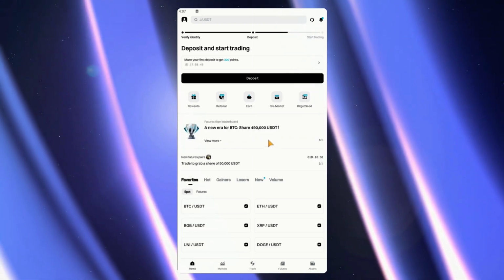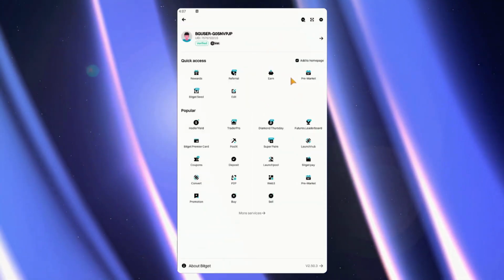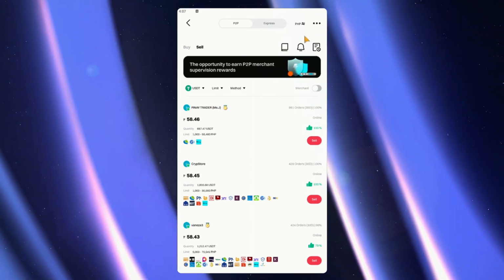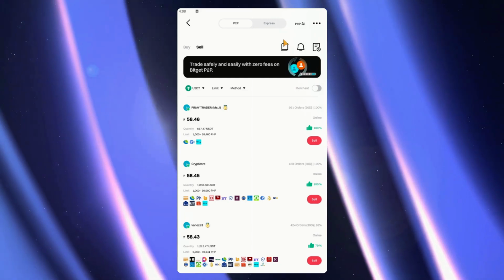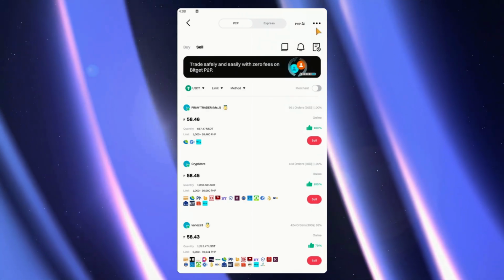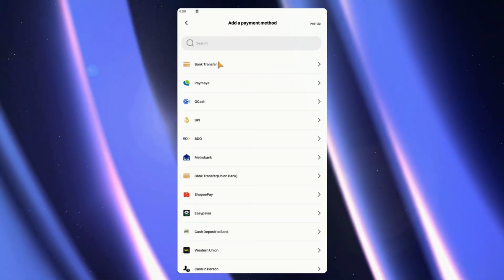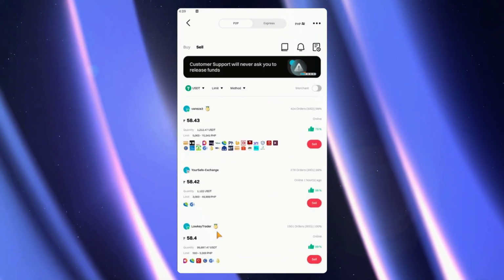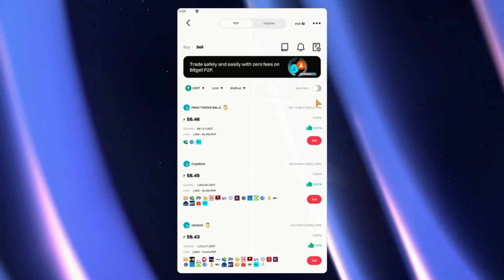How To Withdraw Money From Bitget to Bank (2026 Updated Tutorial)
In this Bitget Tutorial we are going to go over how to withdraw your Money From Bitget to your Bank.